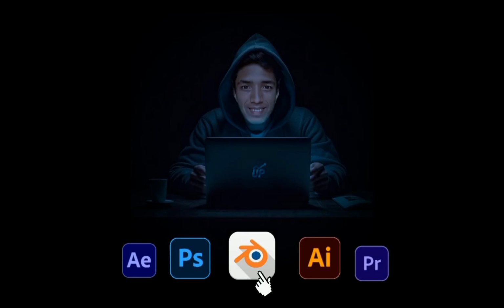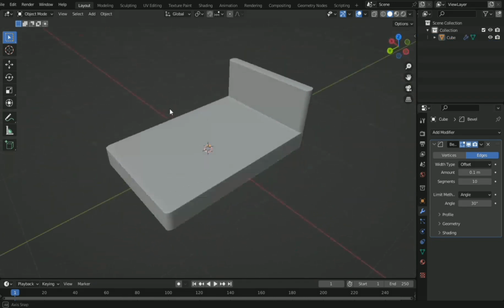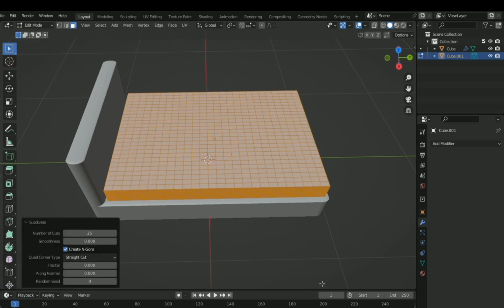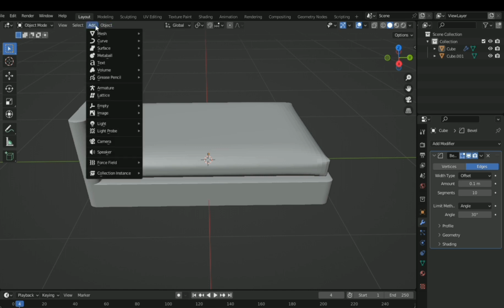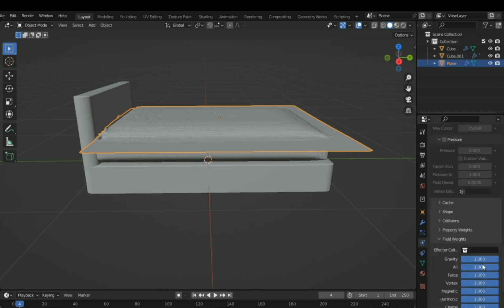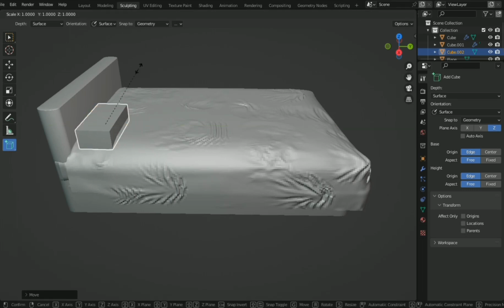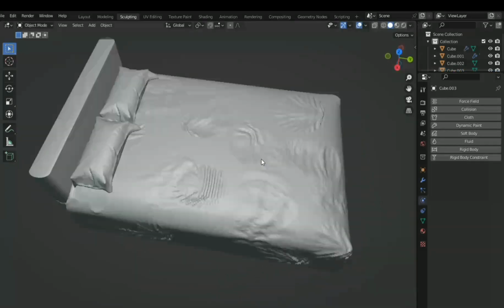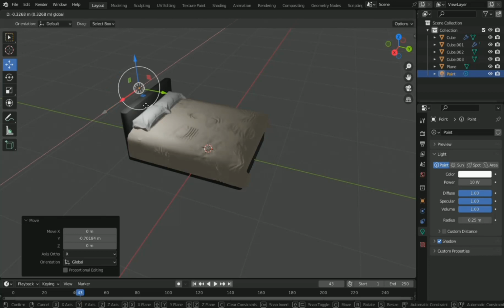Blender Tutorial | Make 3D bed in blender | How to design a Bed in blender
𝗔𝗯𝗼𝘂𝘁: Welcome to  GFX Effort In this tutorial, I'm showing  how to Make 3D Bed   in Blender. Whether you're a seasoned designer or just starting your creative journey, join me as  explore step-by-step Blender Tutorial .

🎨 🖌️ Materials Used:
Blender  (Any Version)
blender tutorial for beginners
blender 3d
3d exterior bed design in blender
3d bed design in blender
blender interior design
3d animation bed design bangla
blender architecture
blender guru
3d design in blender tutorials
blender modeling
sweet bed 3d tutorial in bangla
low poly 3d bed in blender
3d modeling
blender bed design
sweet bed 3d tutorial for beginner in bangla
3d floor plan in blender
3d animation bed design

Export and Share: Learn how to save your masterpiece and share it with the world.

Let's embark on this journey where imagination meets innovation and come with us in the creative world !_____________________________________

👤wned by "Udayendu Das" is one of the most popular Channel of " graphicdesign " Idea based YouTube channels for world wide.

 @blender   @PhotoshopSurgeon   @PiXimperfect  photo editing tutorial
photoshop tutorialtutorial